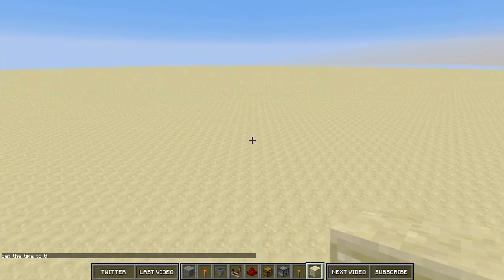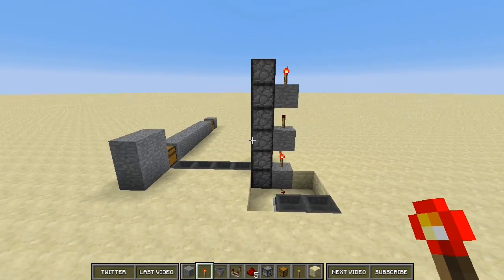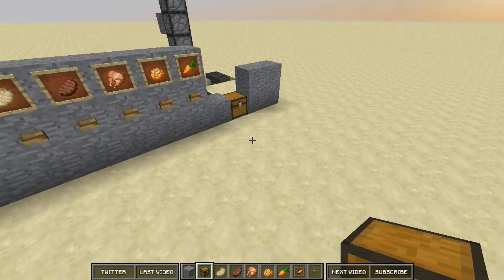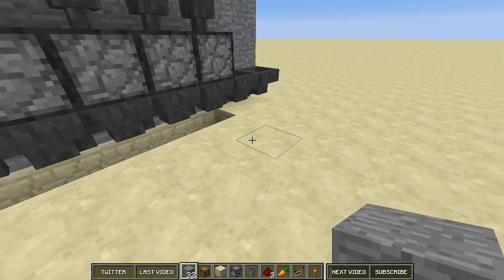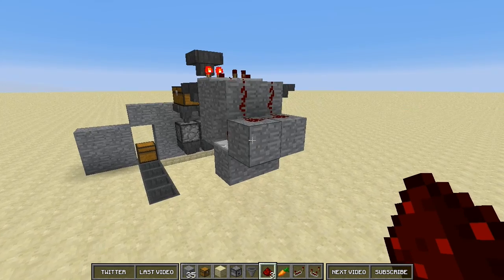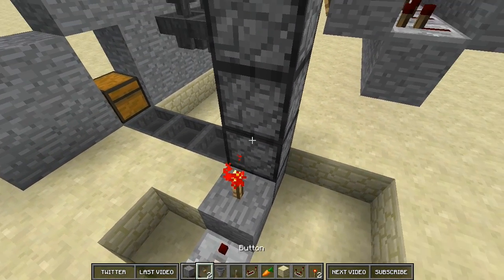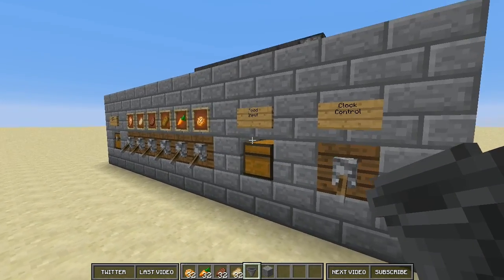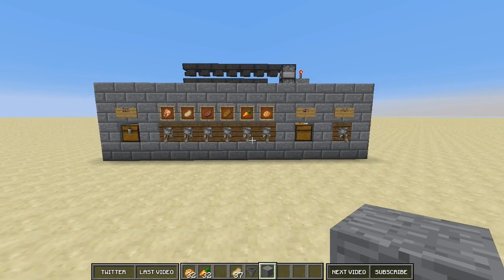Minecraft: Automatic Food Storage 2.0! (Minecraft Vanilla Tutorial) | iJevin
About a year ago I made a video on a food storage room! Today we redo that entire thing and make it automatic!

►––– Support –––◄

►––– Links –––◄